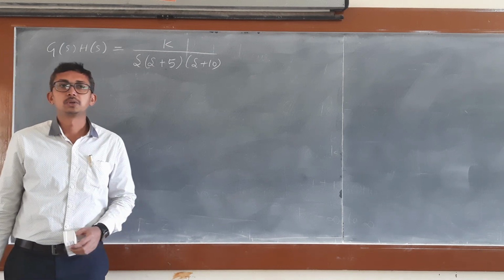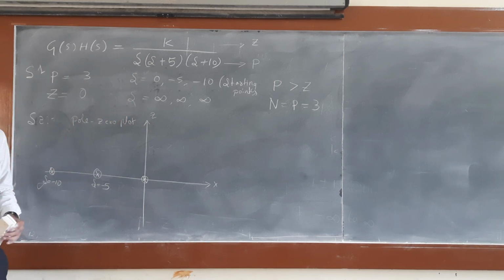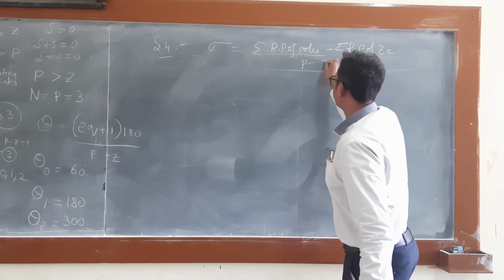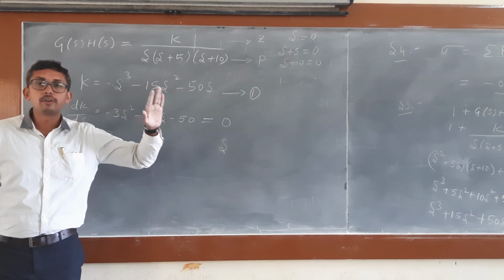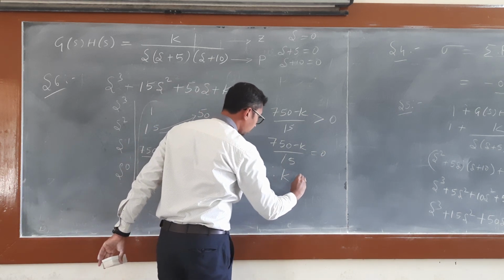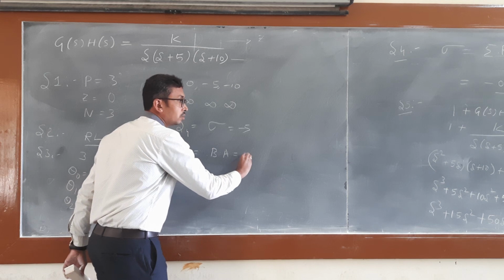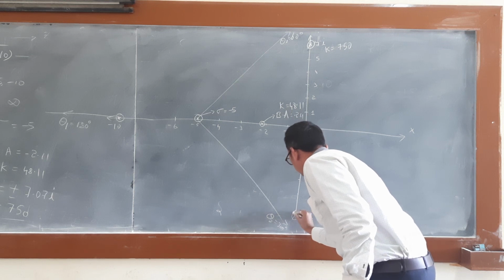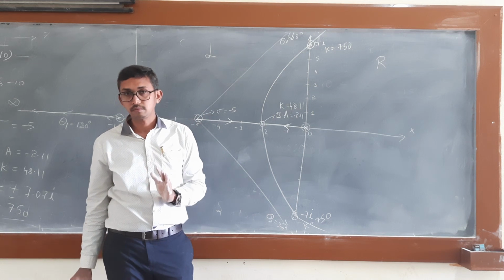Module - 5/Class 2/Problem 1 on Root Locus/ Control Engineering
q) Draw the approximate root locus diagram for a closed loop system, whose loop transformation is given by G(s)H(s) = K/(s(s+5)(s+10)